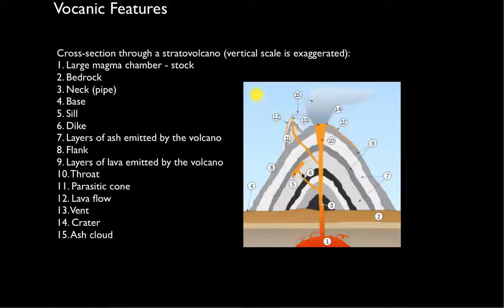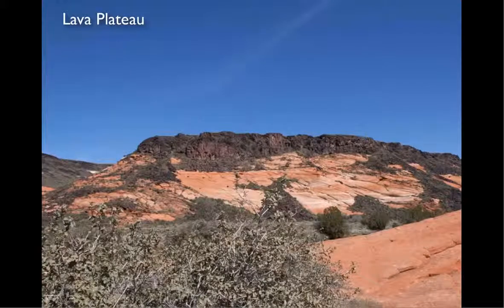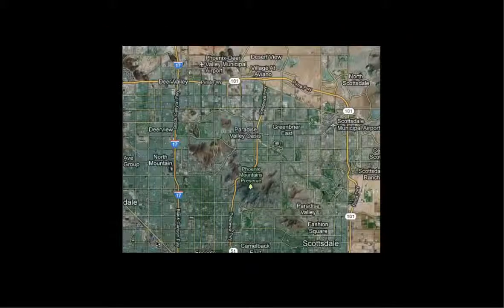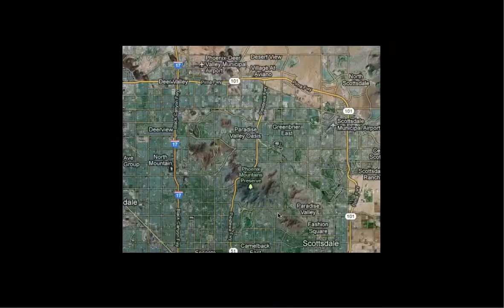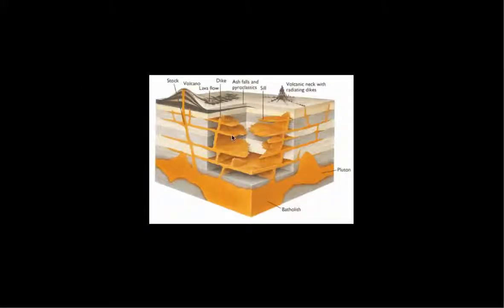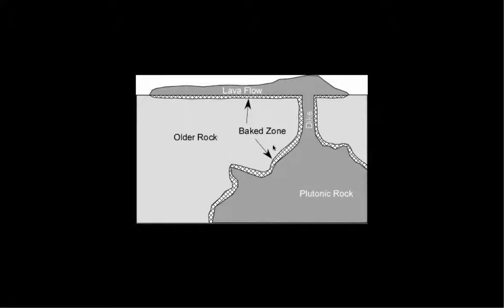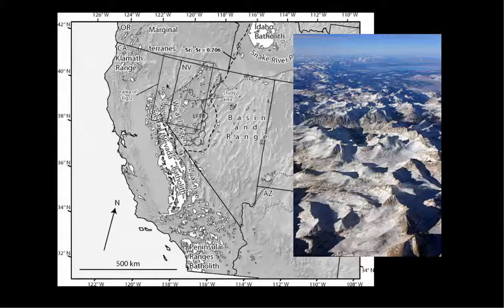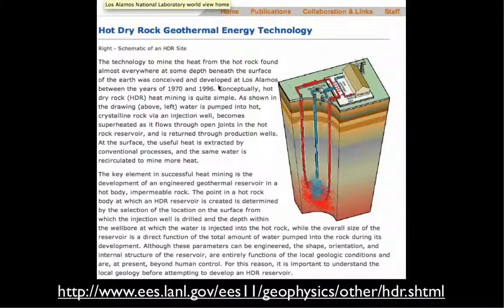Chapter 6 Lecture Part 2 Igneous Rocks pvONLINE